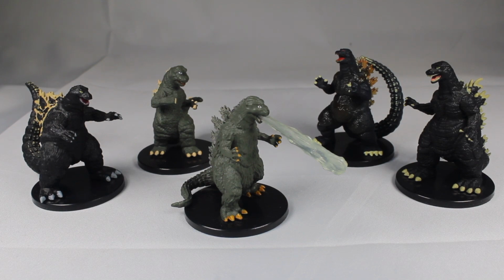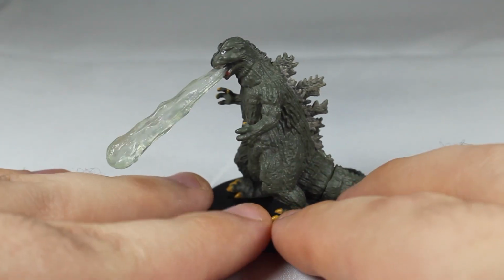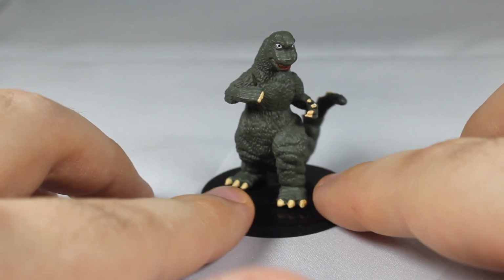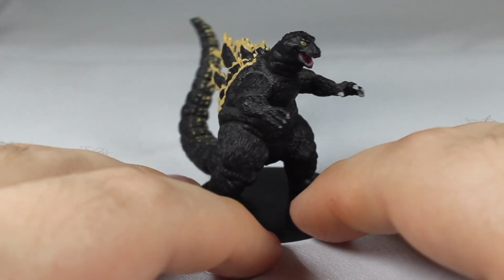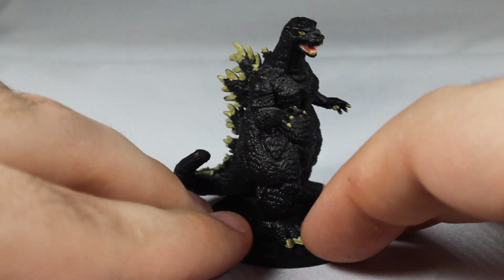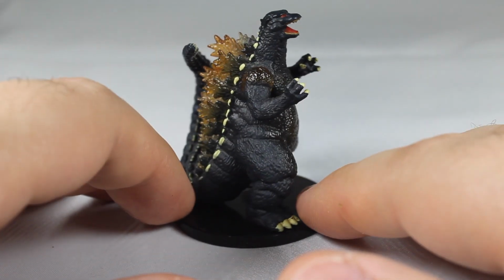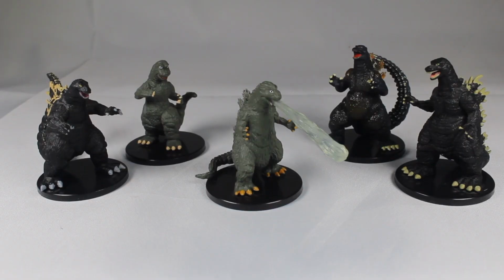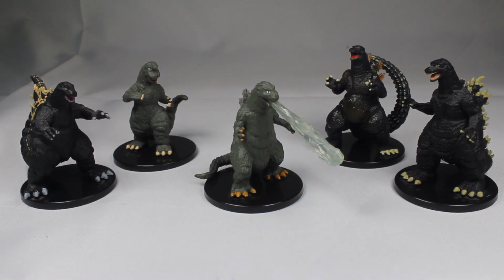NECA & WizKids: Godzilla Mystery Minis - Showa & Heisei (PART 1) | Set Review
Rob’s Godzilla Room Reviews [34]

lıll|̲̅̅●̲̅̅|̲̅̅=̲̅̅|̲̅̅●̲̅̅|llılı _ Pine Voc - Video/Outro Music